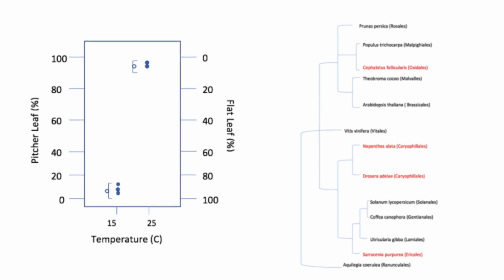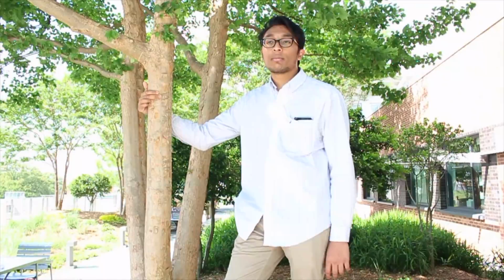Group 25: Evolution of Carnivorous Plants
Follow Roshan the Science Guy as he unravels the secrets and mysteries behind carnivorous plants. Dr. Saylers presents her famous, groundbreaking research paper.